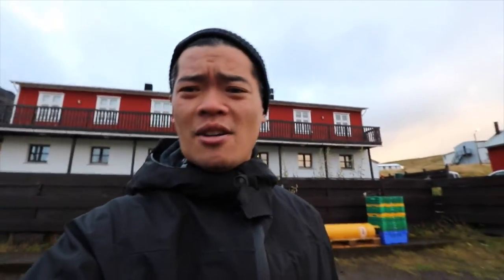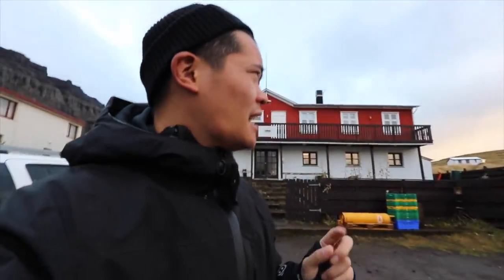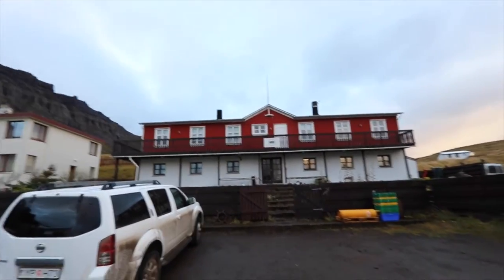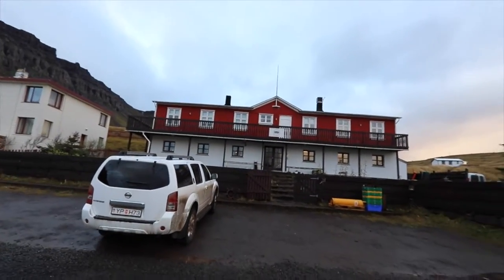They just finished filming JUSTICE LEAGUE here!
MUSIC CREDITS
MAXZWELL

From sunny beaches, palm trees and dripping fat burgers to Iceland, cold, wind, rain and a'lot of fish.

I'm Iceland with my girlfriend Alona to do some work with 66North!